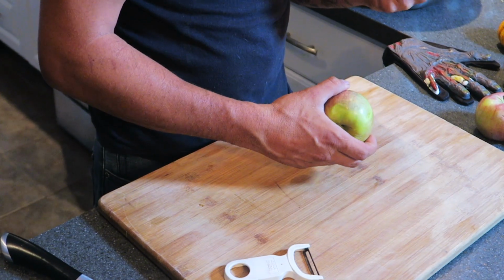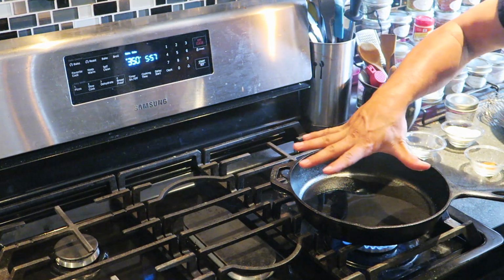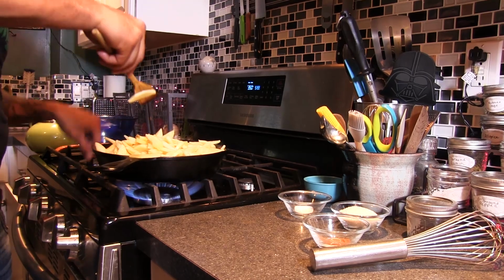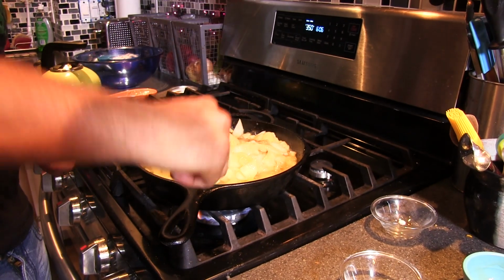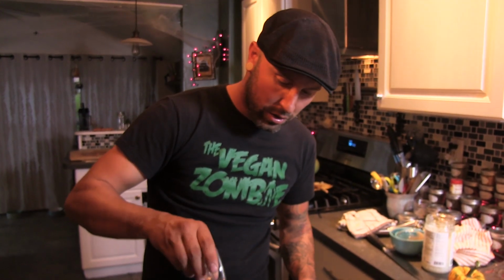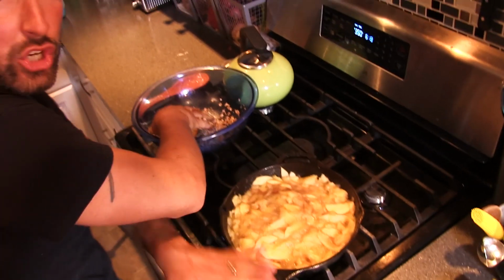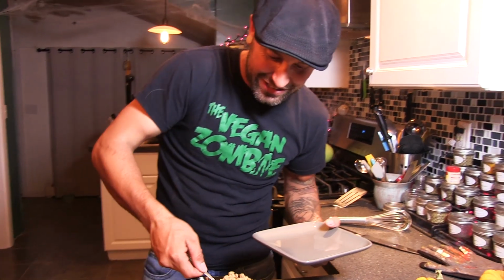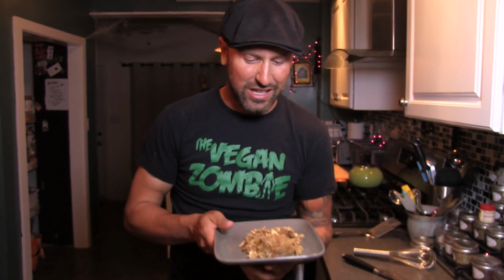Vegan Apple Crisp Recipe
Easy vegan APPLE CRISP in cast iron.